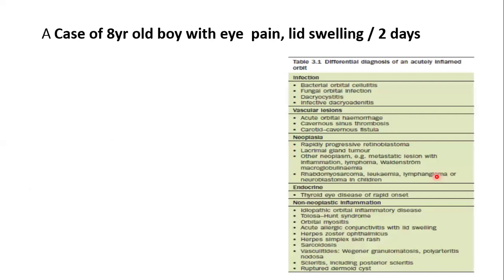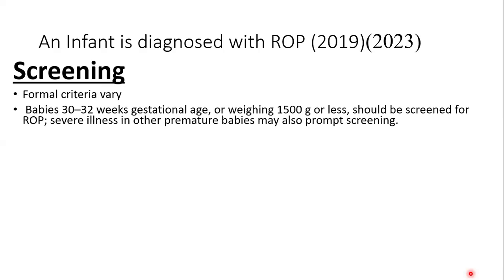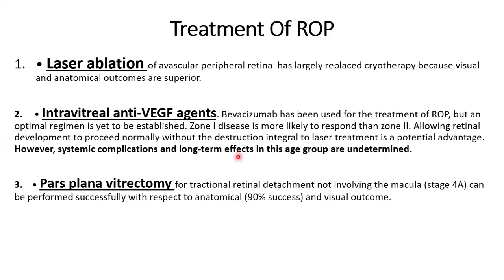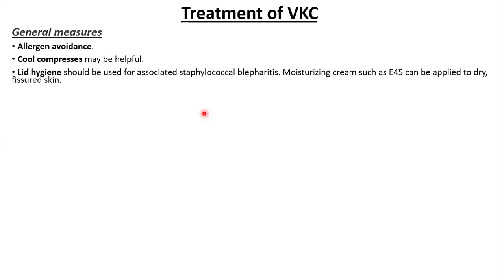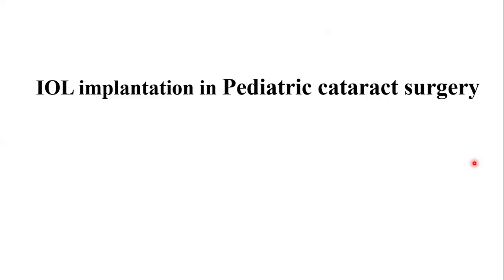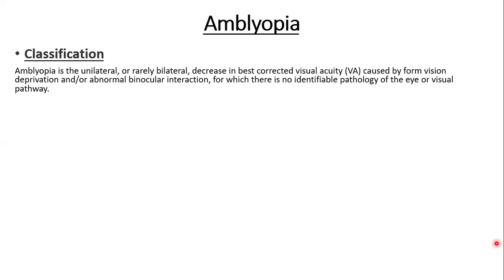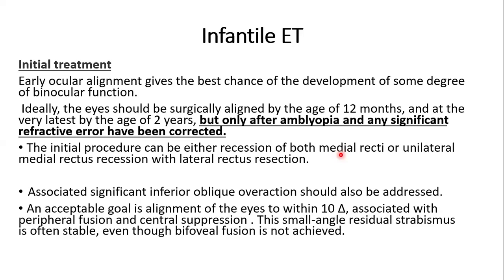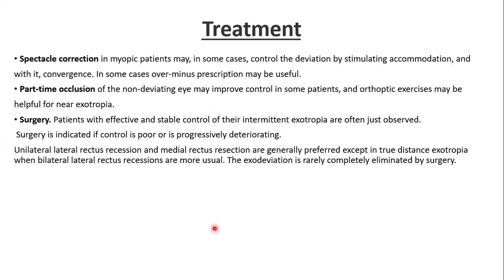Class on Pediatric Ophthalmology and Strabismus by Dr. Amr Mohamed, Yemen [MVUPGO]